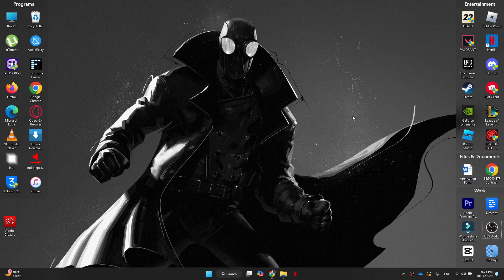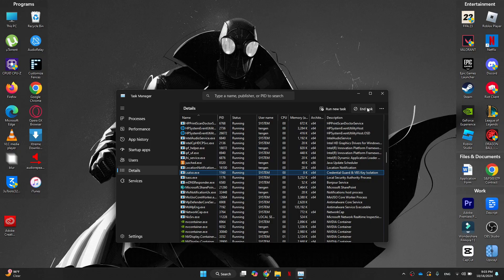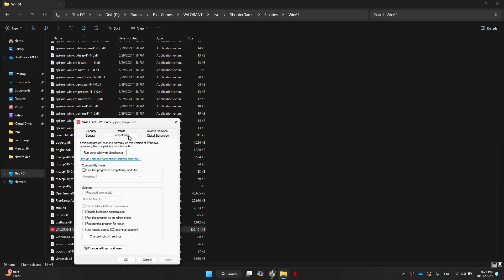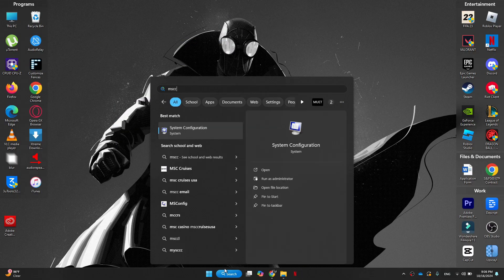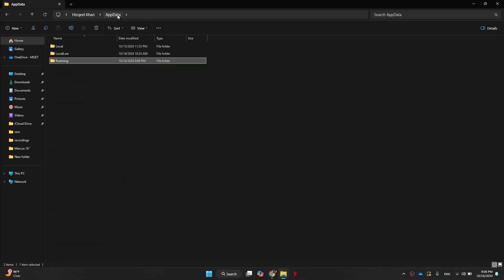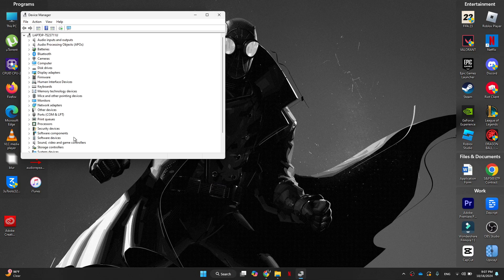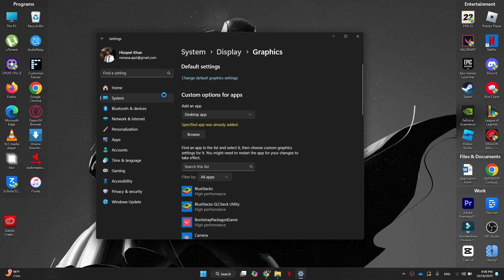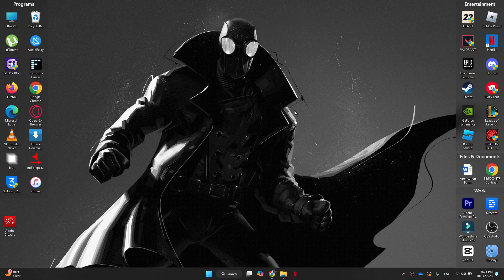Valorant Not Opening, Starting Or Launching | EASY FIX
If you're having trouble getting Valorant to open, start, or launch, this guide provides easy fixes to resolve the issue quickly. Follow these steps for a smooth solution.